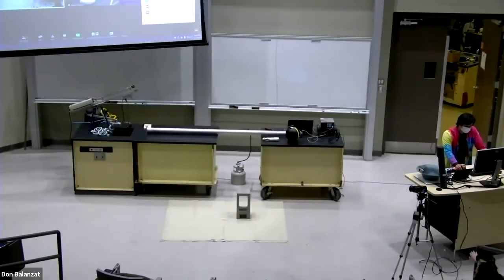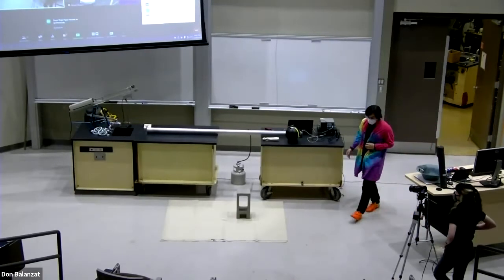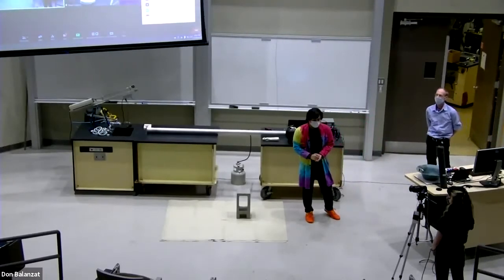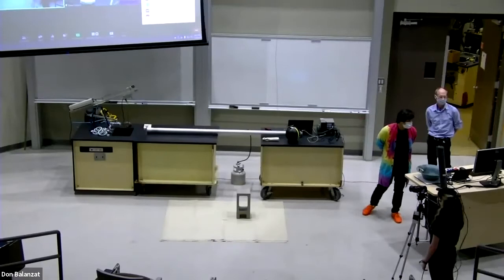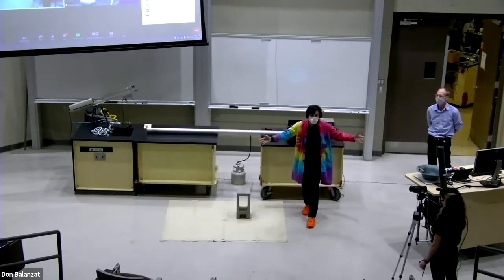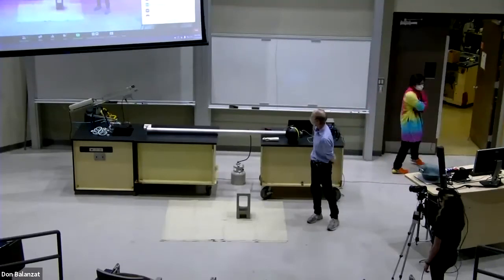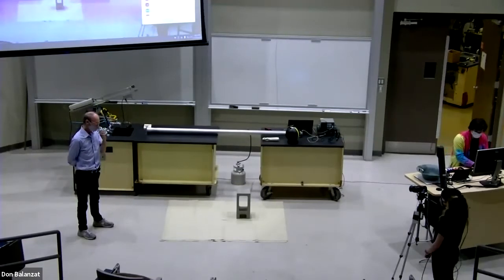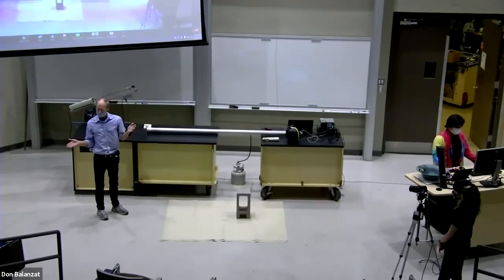End of the Semester Physics Demo Show